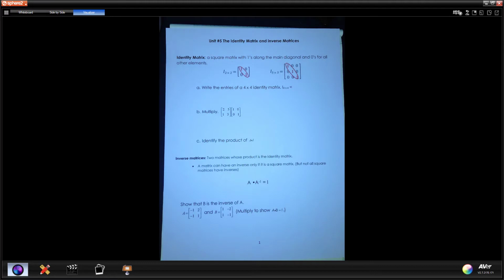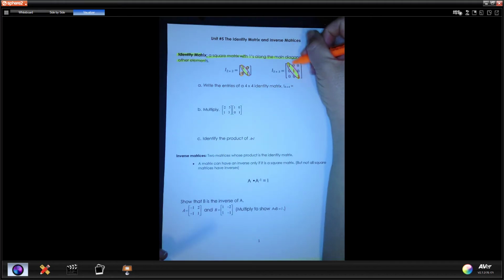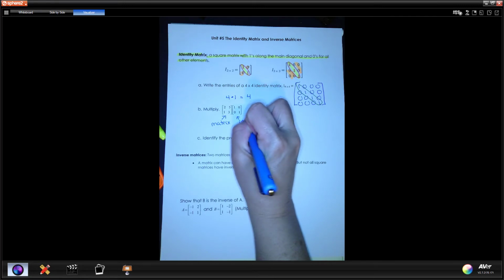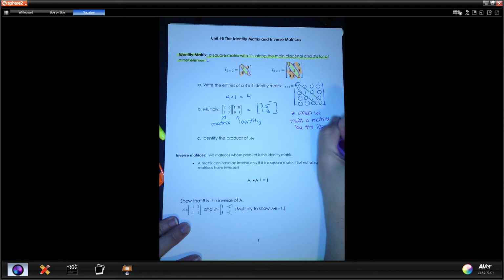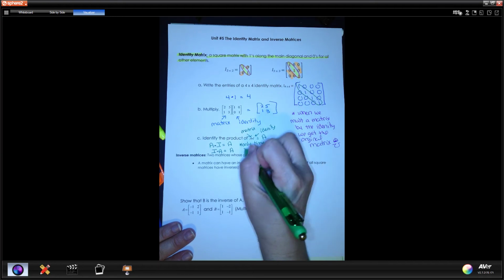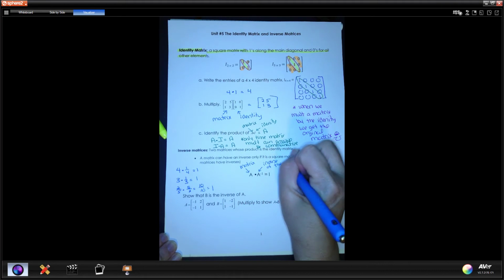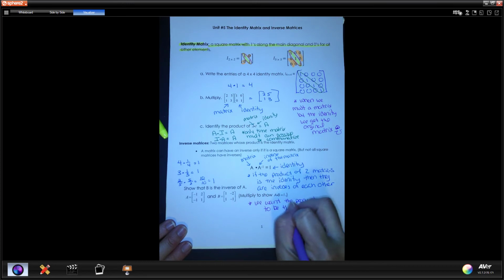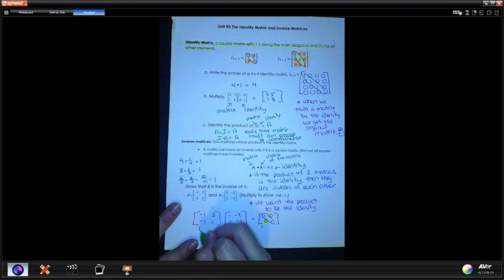Identity and Inverse Matrices